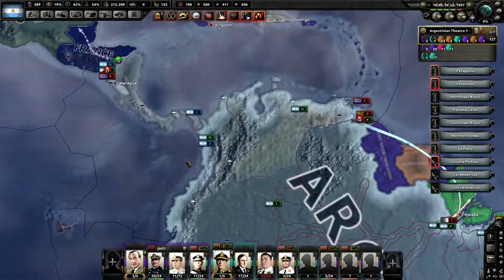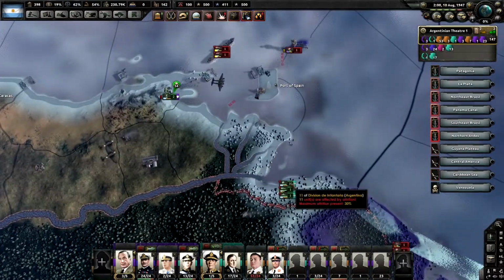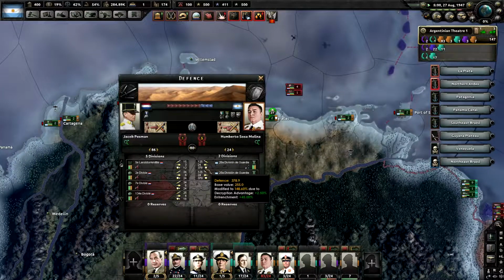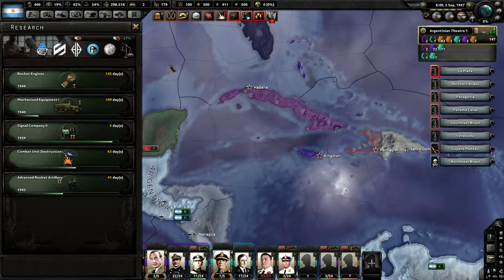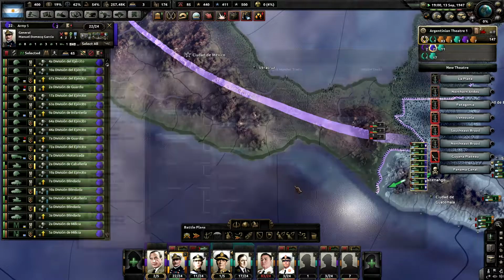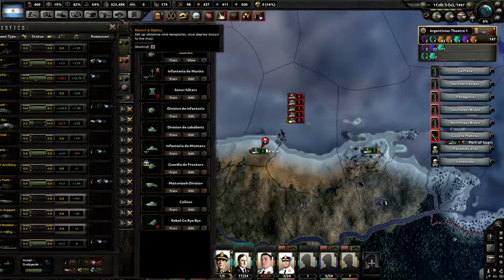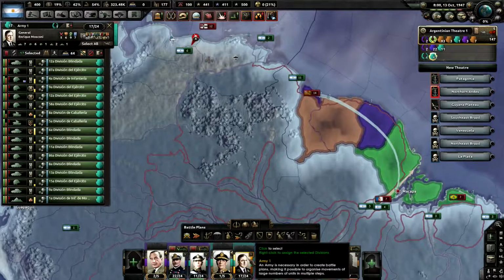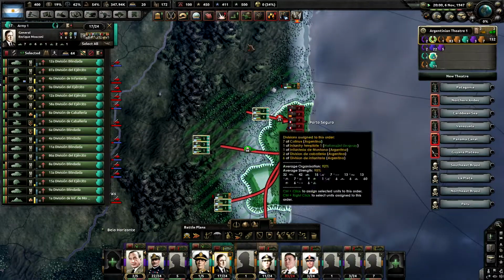MORE INVASIONS?! #38 | Hearts of Iron IV Kaiserreich: Argentina!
Kaiserreich has updated to 0.7, so with the new focus trees, let's play some Argentina and see what trouble we can get into!

Hearts of Iron IV Kaiserreich is still updating, so let's play one of the newest focus trees, Argentina! I'm going to take South America in the proper direction of Argentinian power!